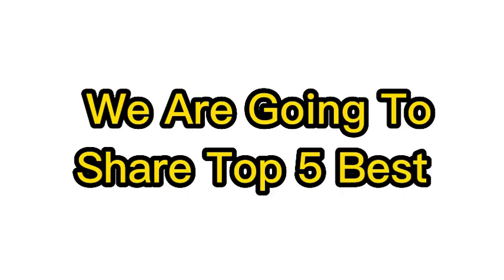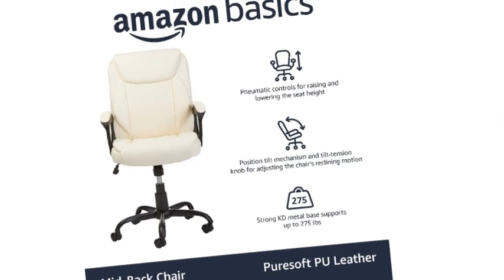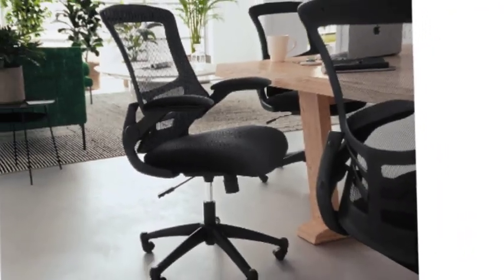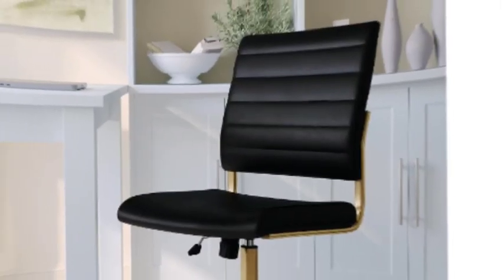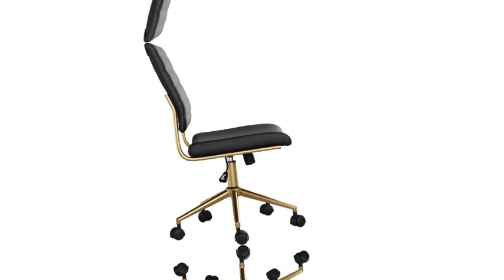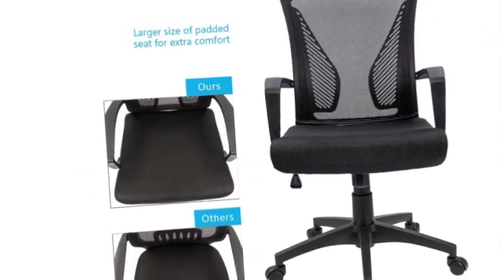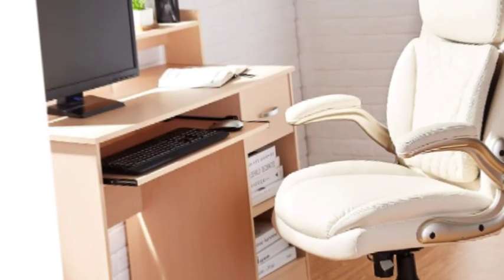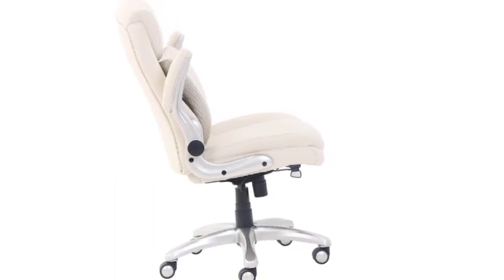Top 5 Best Office Chairs Under 100$ 2024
N1= Amazon Basics Classic =
N2= Flash Furniture Kelista Mid-Back =
N3= Martha Stewart Ivy Armless Swivel =
N4= Furmax Office Chair Mid Back =
N5= AmazonCommercial Ergonomic =